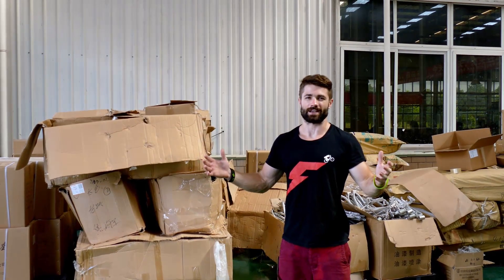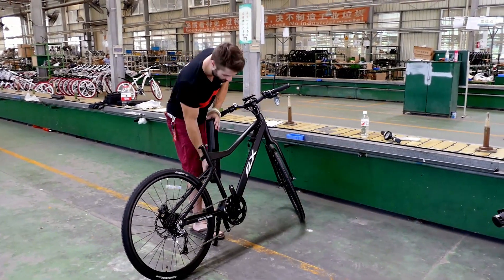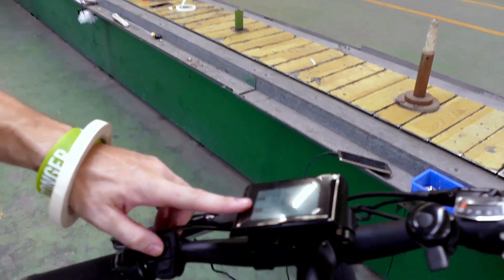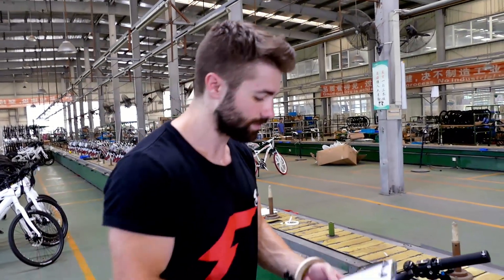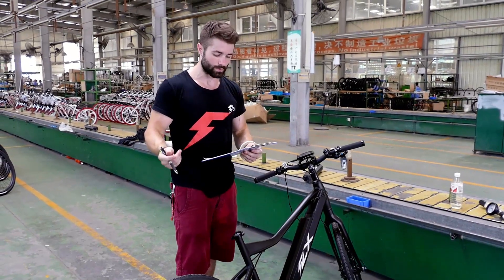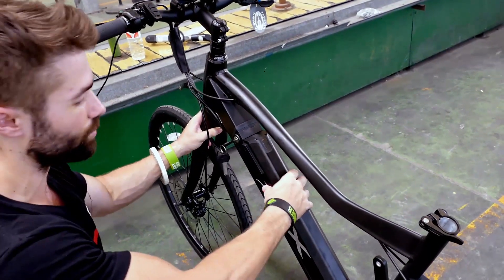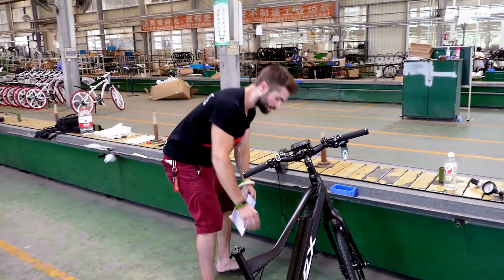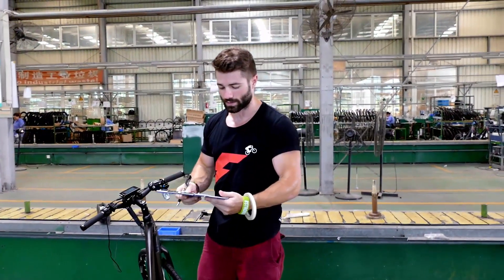FLX How to make an ebike: Final Inspections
The team is on the factory floor for final inspections of Roadsters. They're thoroughly inspecting 100% of every bike to make sure it's perfect when it gets in your hands.

Following a massive crowdfunding success, Flux Bike is now FLX Bike. Same quality, same values, new name.

Have any questions about ebikes? We live for this stuff!